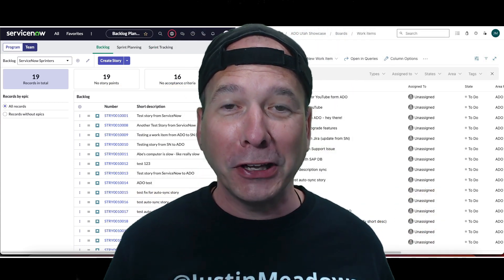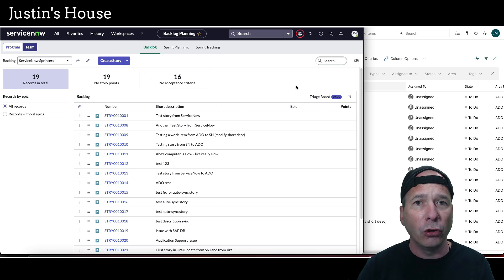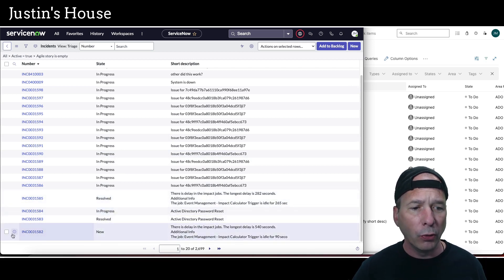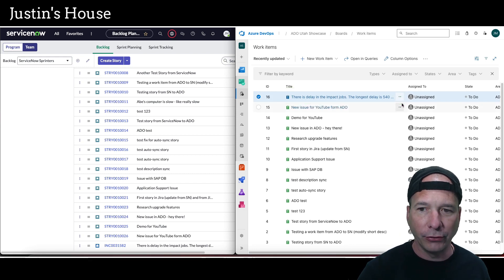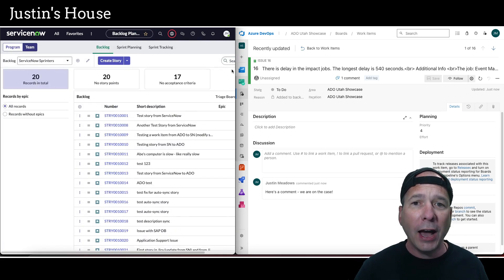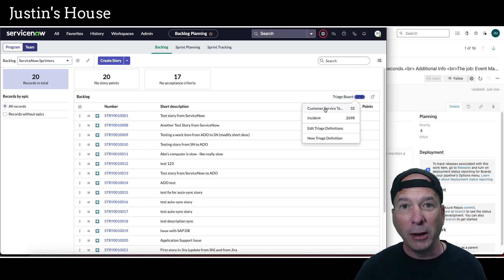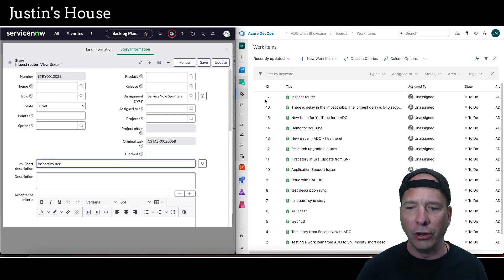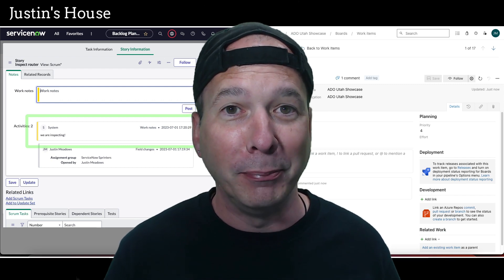Send ANY ServiceNow Task to Azure DevOps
In this video I show that when using the ServiceNow Agile Development and Azure DevOps integration how EASY it is to synchronize any task by leveraging ServiceNow's unified backlog and triage boards. The two examples I use are ITSM Incidents and CSM Tasks.